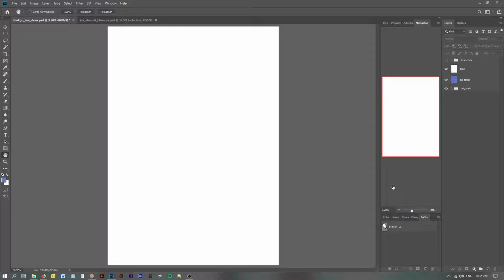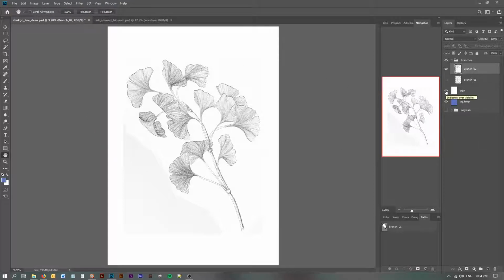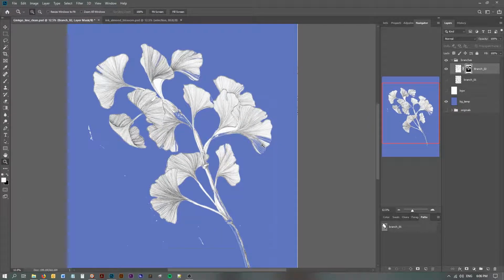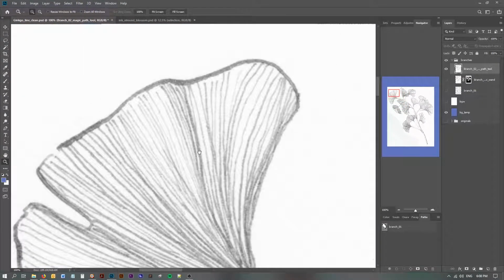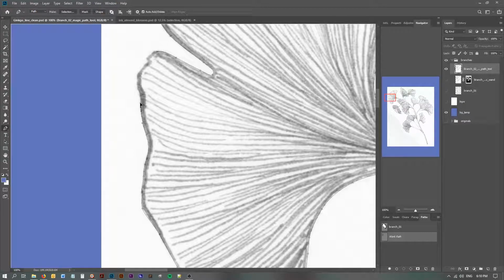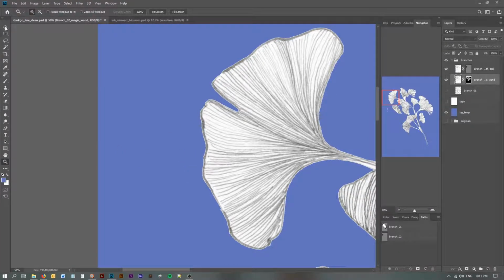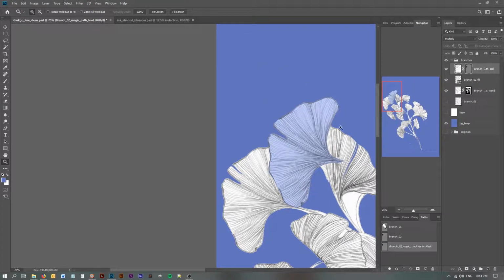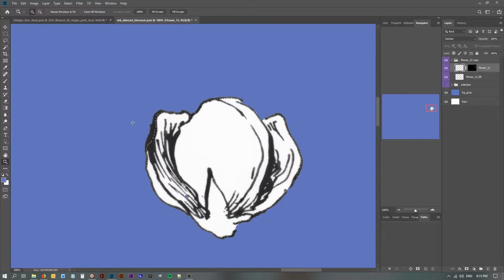How I edit my scanned art in Photoshop: Paths & vector shapes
This is how I clean my artwork usually.
I don't use the magic wand, but prefer taking my time creating vector paths to outline my shapes, and also create a vector shape so I can change fill color if I need to. I find it especially useful with line art.

This can take some time, but I find it enjoyable as well (and somewhat addictive!), and for me at least, the results are worth it.

* My other method that's mentioned in the video, that is more enjoyable than pragmatic, is using the brush tool to create the FILL layer, and sometimes I also use it to "draw my mask" for the scan. That's what's shown in the Almond Blossom flower example..

Got any questions? Something you'd like me to talk about further or show?

** Software used **
-  Adobe Photoshop
-  Faststone image viewer